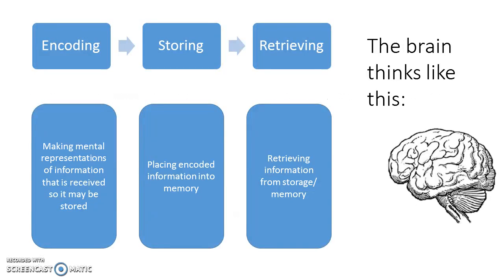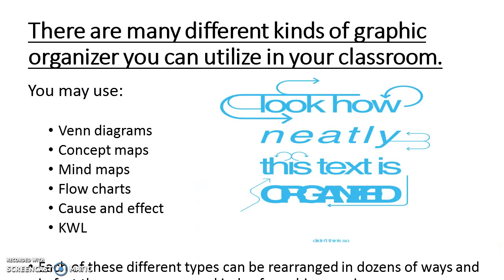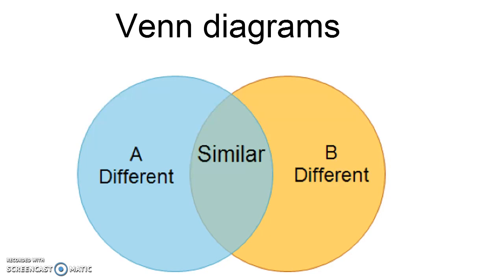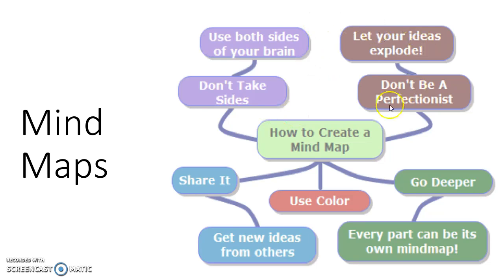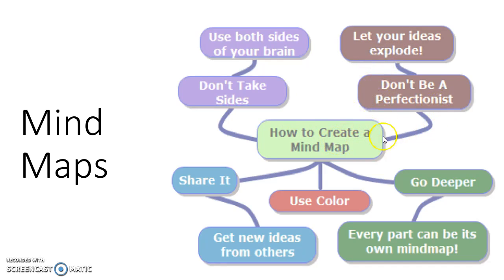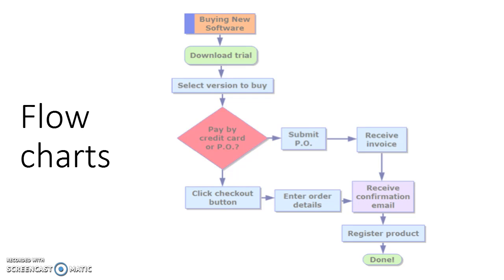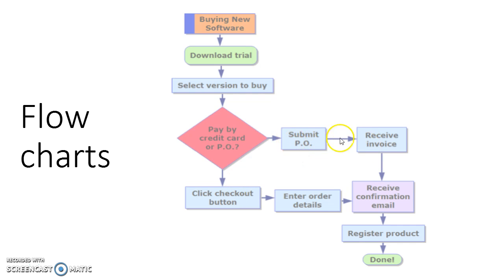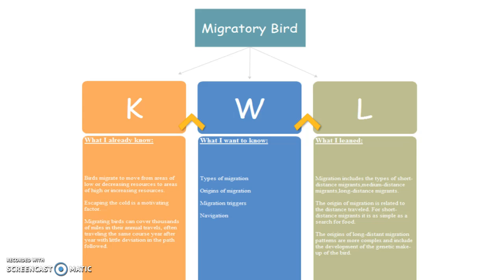EMS 300W Instructional Strategies: Graphic Organizers